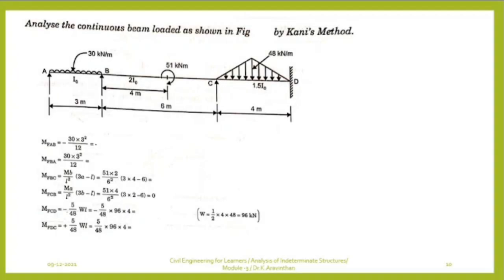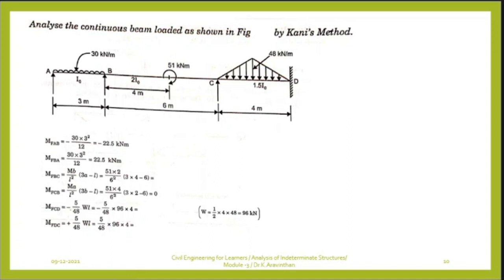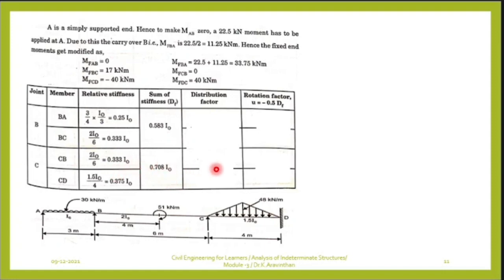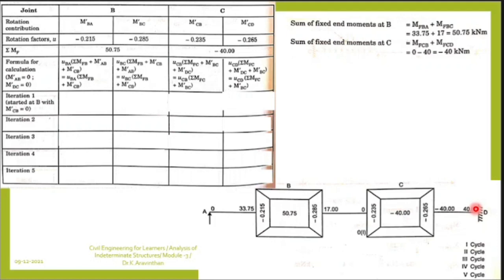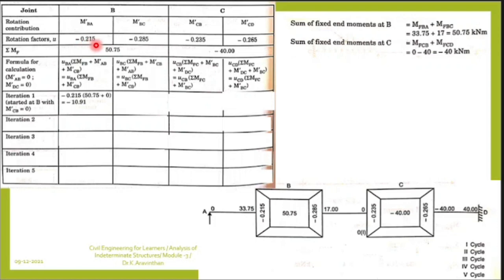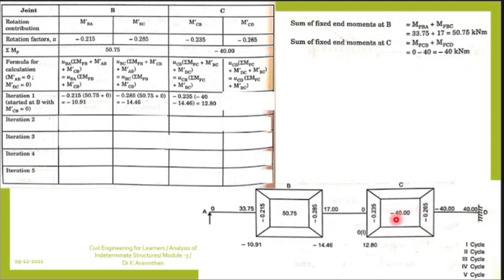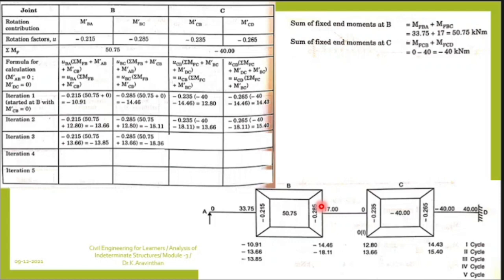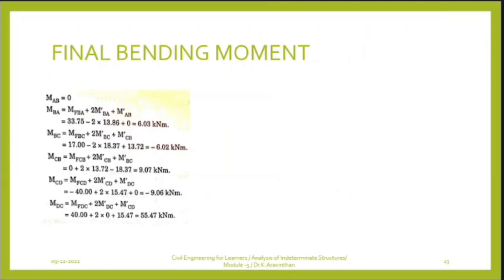Kani's method | 3-3|Bending moment for Continuous Beam | Analysis of Indeterminate Structures